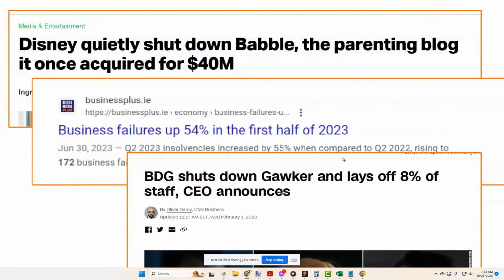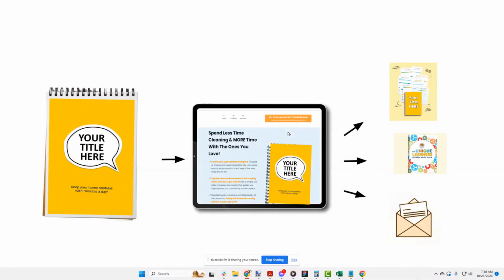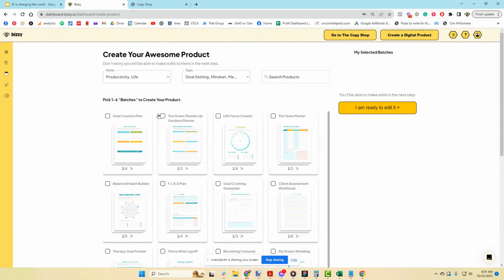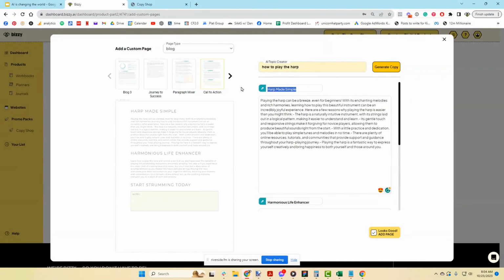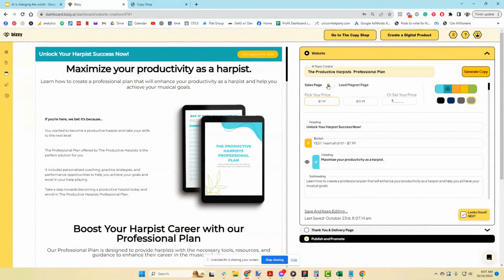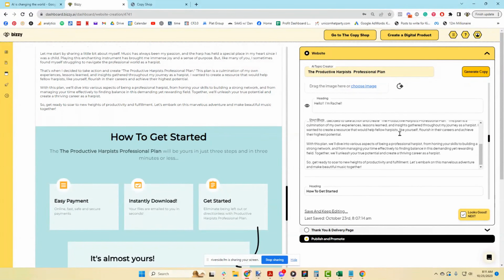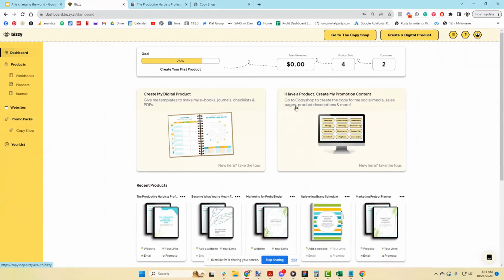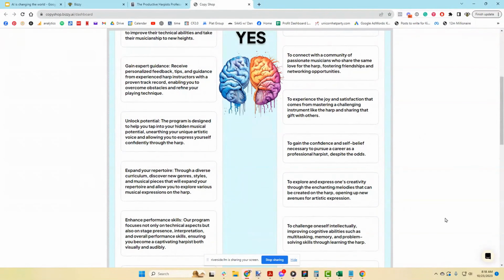How to create a sales ready digital product with AI in minutes | Rachel Miller from Pagewheel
In this AI for Creators session, you'll learn from Rachel Miller of Bizzy.ai how to create digital products in minutes with AI that you can sell to your audience.

In this session you'll discover how to leverage AI to create complete digital products ready to sell in just minutes. Viral social media expert, Rachel Miller shares her step-by-step blueprint for easily automating product creation, sales pages, and promotion without any technical skills.

⌚️ TIMESTAMPS
00:00 Introduction to Creating Digital Products with AI
01:00 The Need for a Sales Ready Digital Product
02:19 Challenges of Creating Digital Products
04:07 Creating a Sales Page with AI
06:02 Demo of Creating a Digital Product
13:03 The Power of AI in Creating Products
22:27 Using AI for Premium Offers
28:14 Creating Content Packs with AI
35:43 Expanding the Use Cases of the Tool
43:57 Creating Promotions in a Short Timeframe
45:25 The Benefits of Using Pagewheel
46:18 Expanding to Different Languages
47:45 Targeting Specific Languages for Marketing
48:11 Integrations with ClickFunnels and WordPress
49:08 Using CopyShop for Sales Pages and Landing Pages
50:04 Different Voice Options for Copy
51:03 Understanding Your Audience for Copy Selection
52:13 Affordability of Bizzy.ai
53:09 Avoiding Digital Hoarding and Distractions
54:34 The Benefits of Using Bizzy for Testing and Ideation